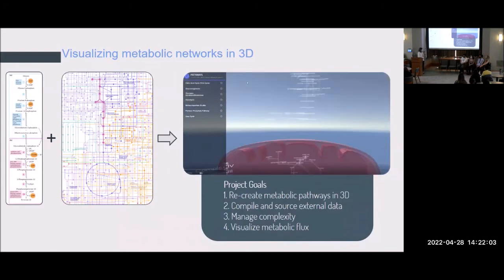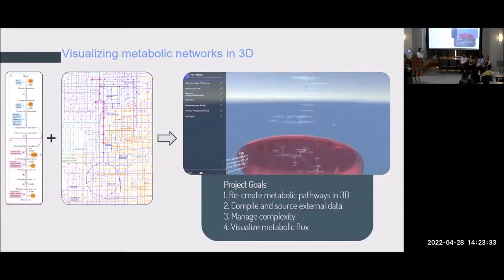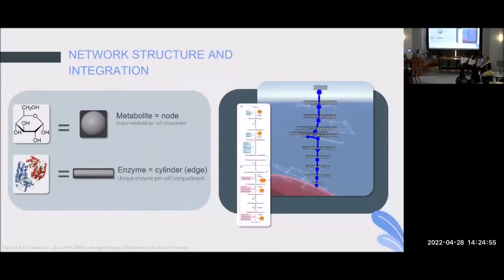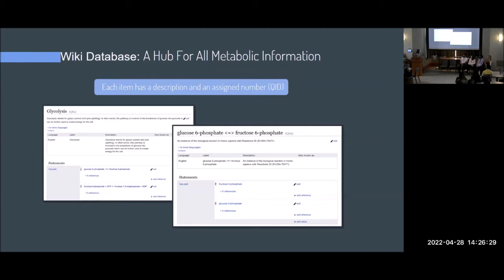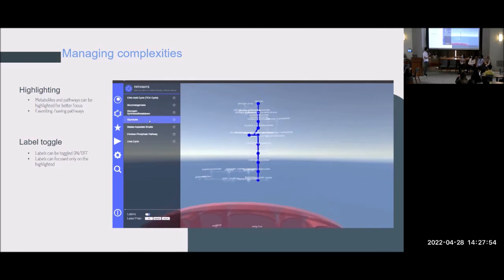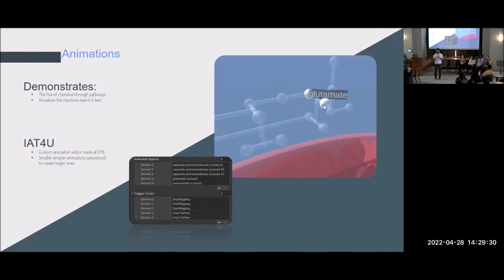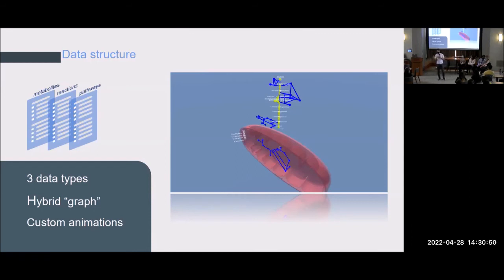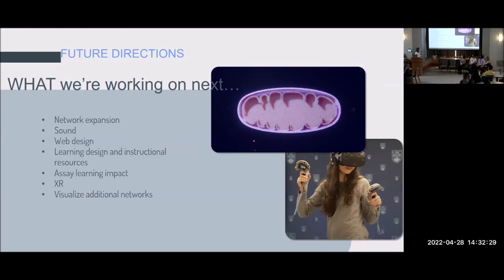EML Spring Showcase 2022 - 3D Metabolism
Provide a novel way to visualize the information contained in a metabolic network to make it easier to consume and understand.